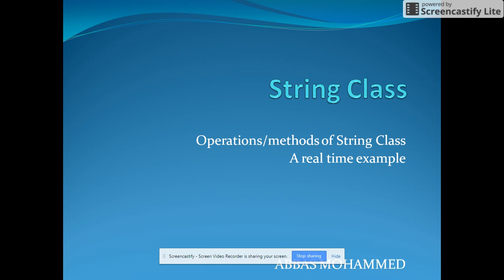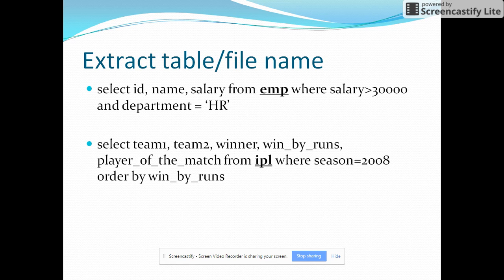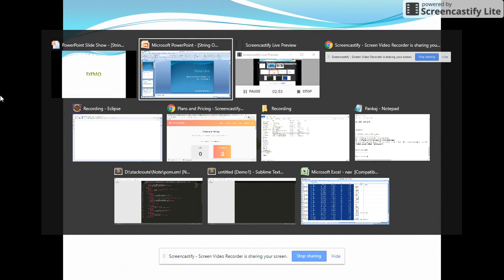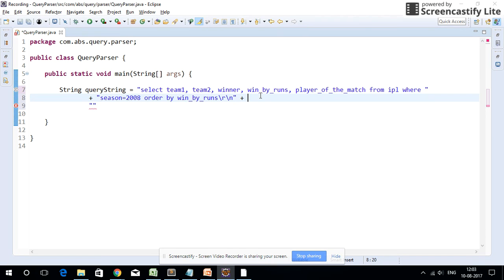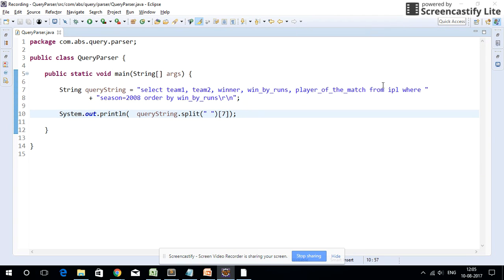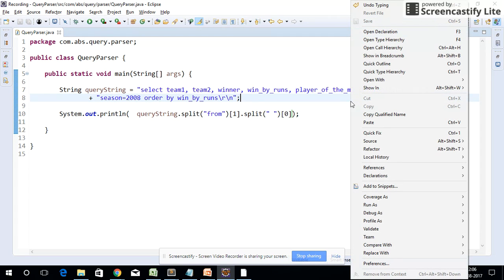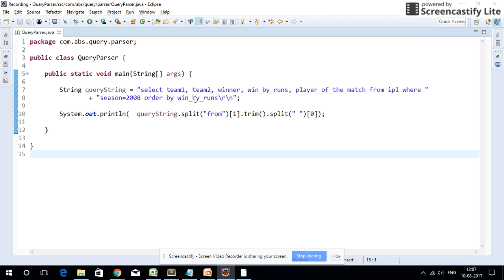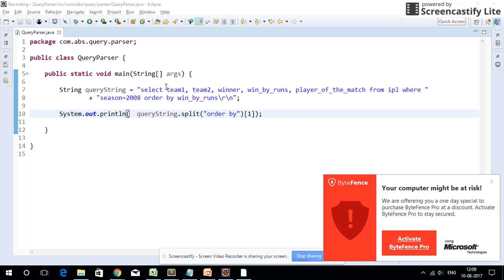Java String Operations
Discussed about split, trim and contains with real example.

To day world roaming around data.  We need to extract the data from various sources like RDBMS (Tables), csv files, json.

The query will be simple String.  We should able to to split/parse the query string and extract file name, selected fields, where condition part etc.

Once we extract the required parameters, we can do file operations to extract actual data.

This session discussed just how to extract the query parameters using simple String split and trim methods.